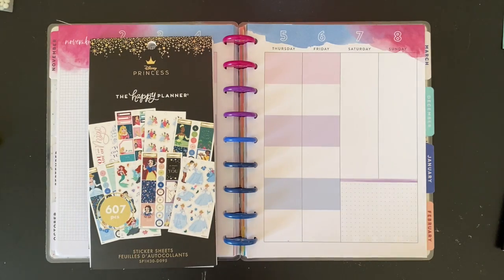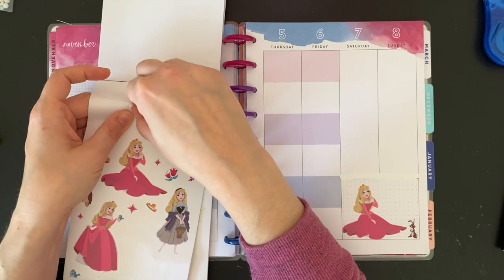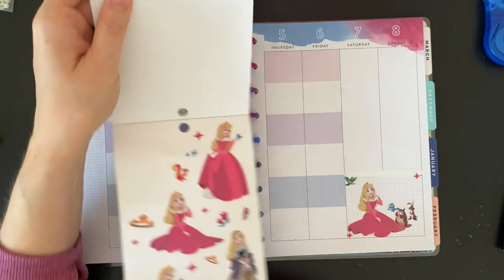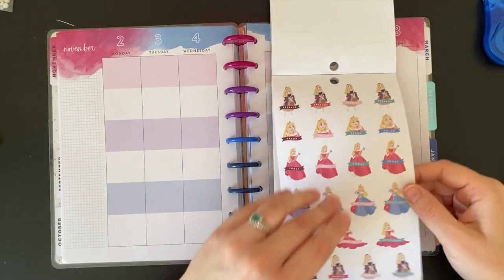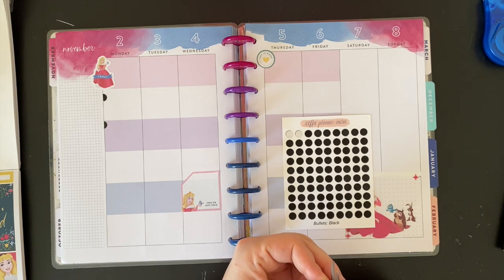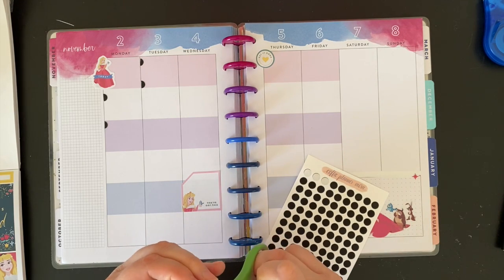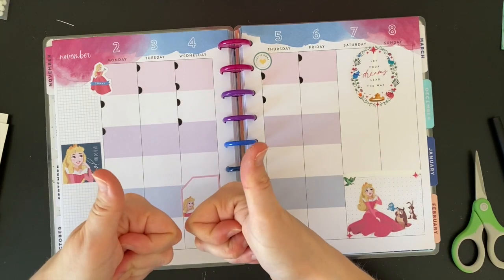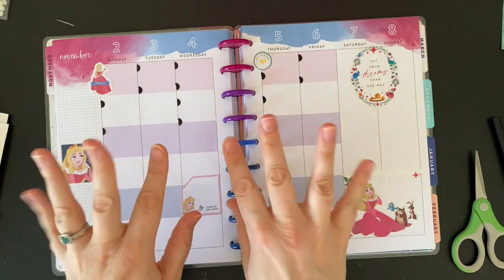Plan With Me: Music Teacher Planner: Nov. 2-8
Let's plan in our teacher planner!  My planning style is changing all of the time in this planner, but adding Aurora from the fun decorative Disney Princess Book is bringing me joy this week.